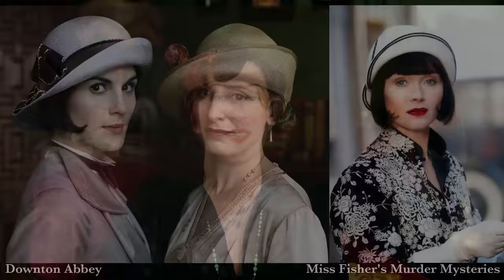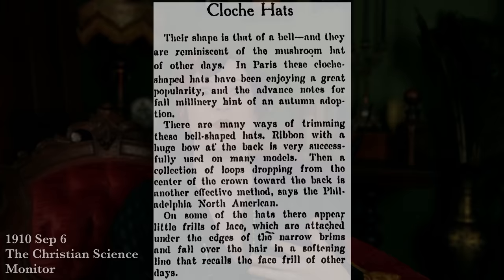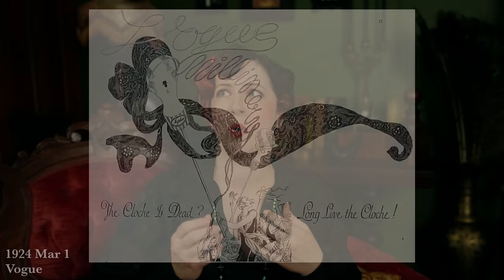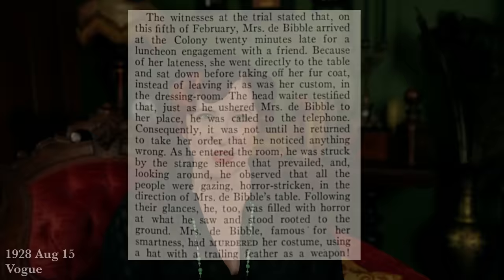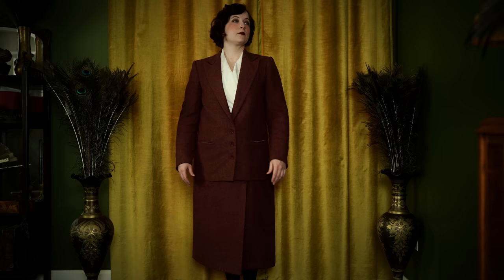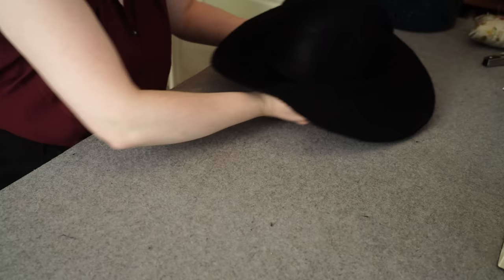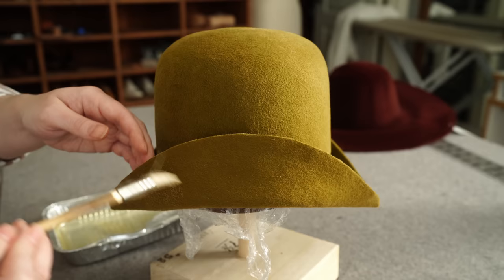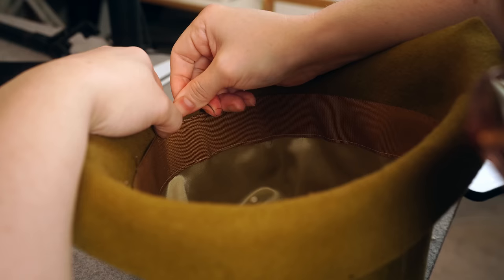The History of the Iconic Cloche Hat: Making 1920s Fashion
The cloche is one of the most distinct fashions of the 1920s, both in history and in modern media representations. Though it wasn't the only era when close fitted hats were all the rage, it has come to be an immediate reference to the era of the Flapper. But what is the true history of this iconic accessory? When did it come in to style and what prompted its invention? What lead to its demise? And most importantly- what IS a cloche hat?

Turns out the general answer is hair styles. The cloche came into popularity as it worked with new and modern styles like the Bob and Shingle, while also supporting the active lifestyle of women in the era. Thus the cloche style- snugly fitted around the head without a great deal of weight or size- was the popular option until hair styles began to shift again. In reality it had an extremely long life as far as fashion goes. One article noted that French women had been wearing them for so long the old adage of women constantly changing was beginning to be questioned in regards to the current generations.

As always though, the best way to understand a long lost fashion is to recreate it and test it out. So I made three different styles of hats, all with the same cloche shaped crown, to wear on an upcoming month long trip.

Crochet patterns for tams
Crochet pattern for checkered hat

00:00 Edwardian Bells
04:31 Variety
11:08 Project Plans
13:41 Construction
21:14 Reveal